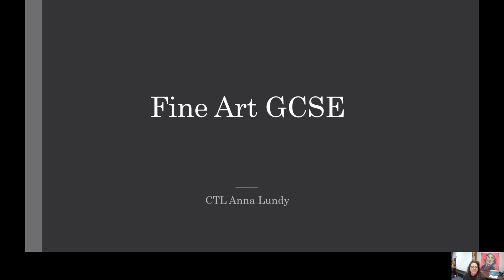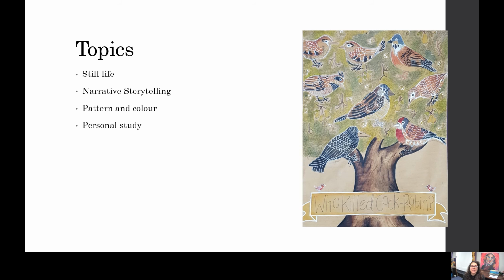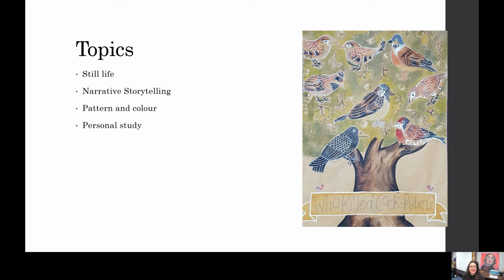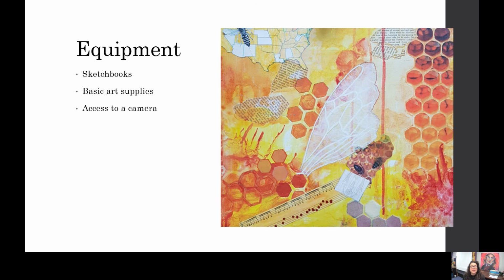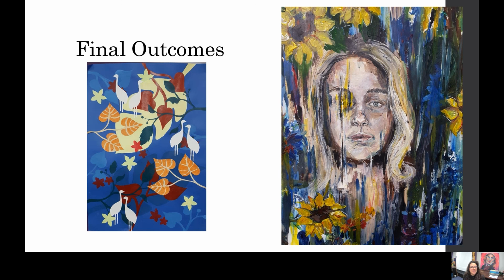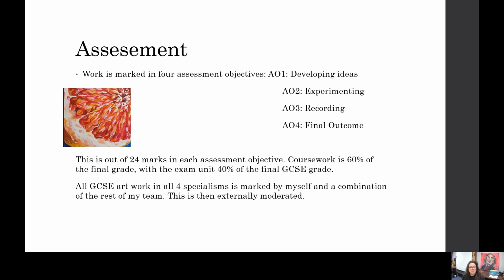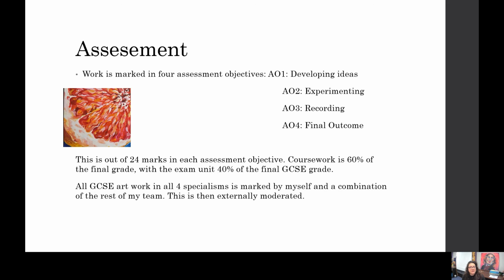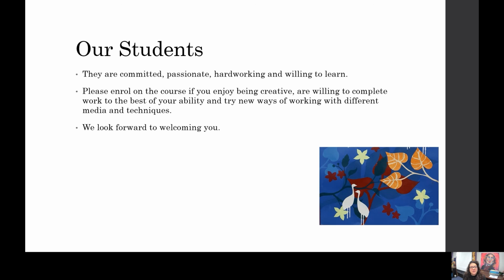Art - Fine Art